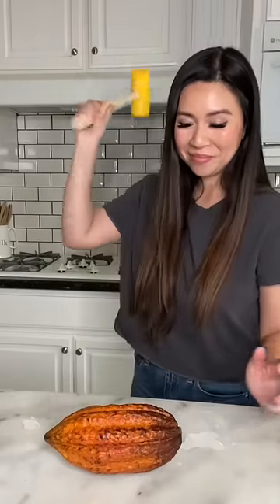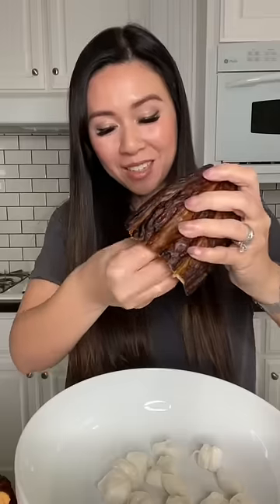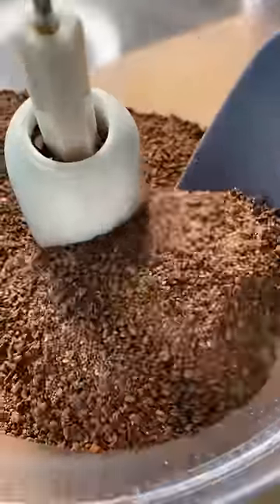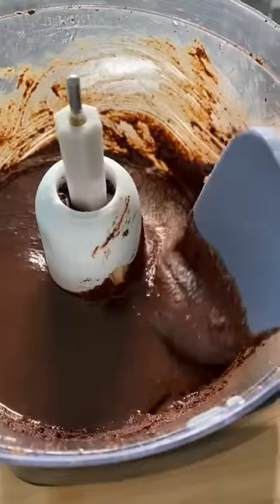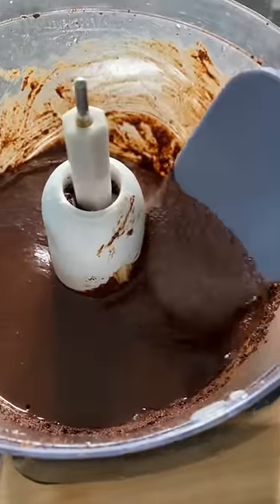Can Milk Chocolate get 50 Million Views too? | MyHealthyDish